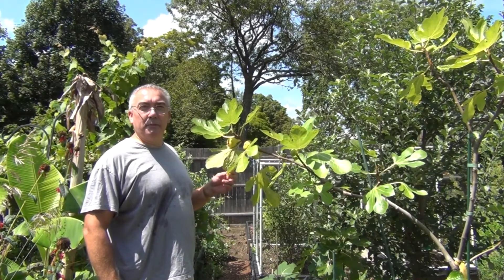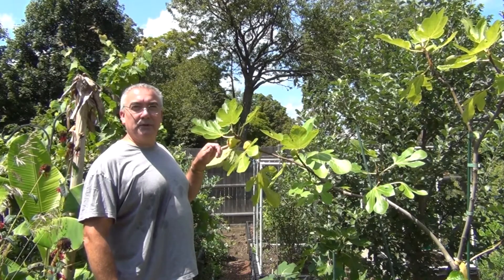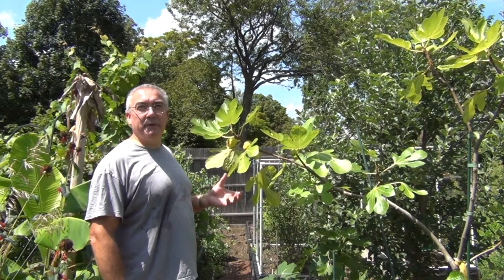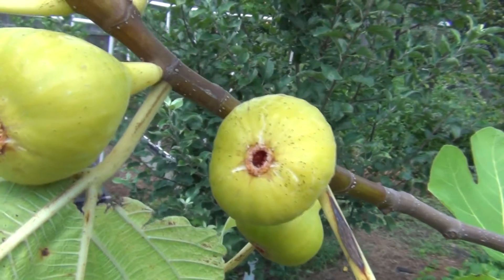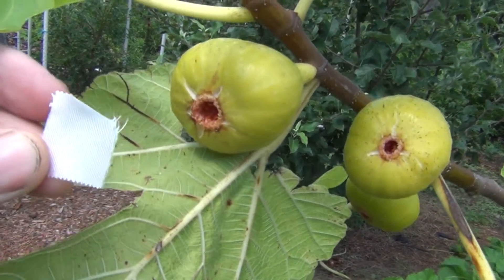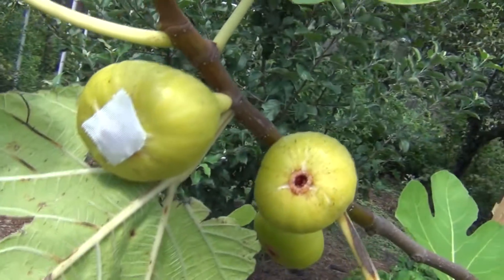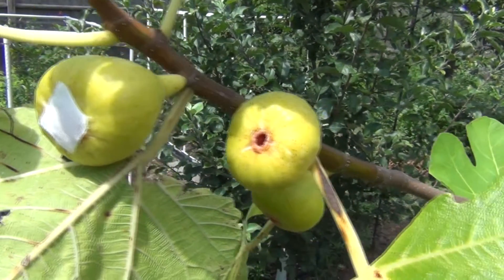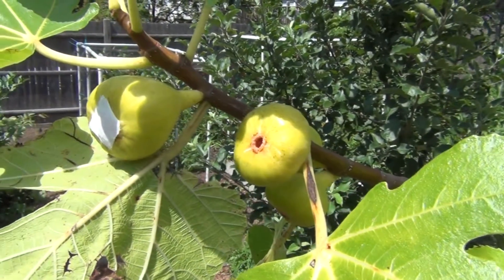Armenian fig tree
Part of the interest in growing figs is that there are fig trees from many different countries.  The Armenian fig does ripen in New England but has the unwanted characteristic of a large open eye when ripening.  This allows insect and the weather to spoil the fig before it can ripen.